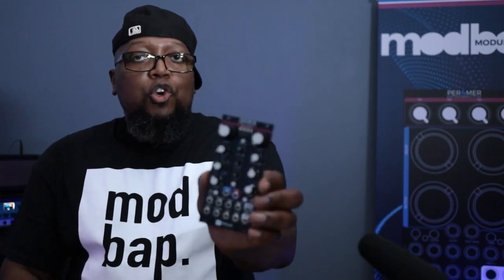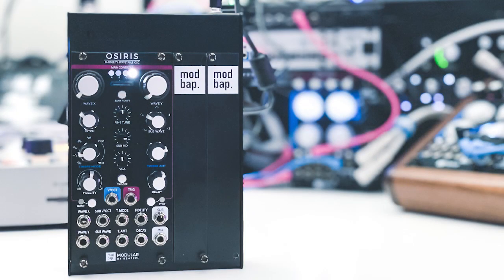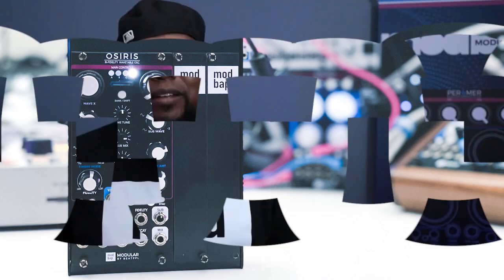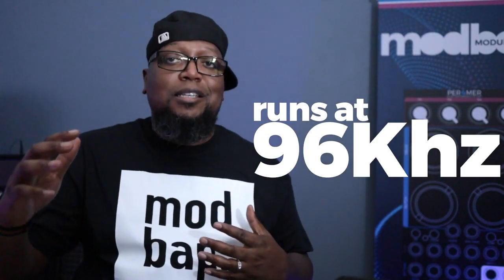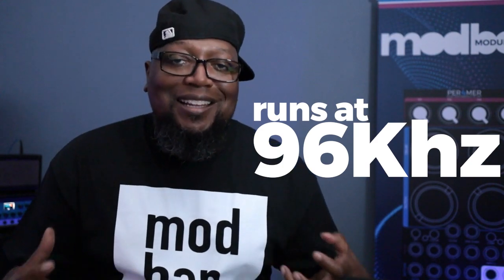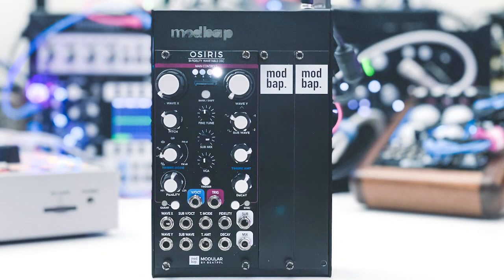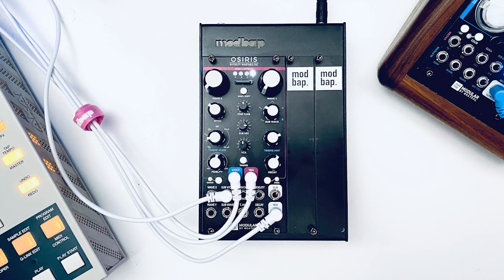OSIRIS - Bi-Fidelity Wavetable Osc by Modbap Modular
Osiris is a powerful and neatly packed 12hp bi-fidelity wavetable oscillator with 6+ timbre modes including FM and phase modulation, an independent sub-oscillator, LoFi processing, extensive cv modulation capabilities, a pitch quantizer, 4 banks of 32x32 wavetables each (total of 128 wavetables across four banks), the ability to load user wavetables via micro sd card (not included) and it's own free open-source wavetable editor (OsirisEdit).

Pre-Orders open now. Shipping begins on 10/01/2021.